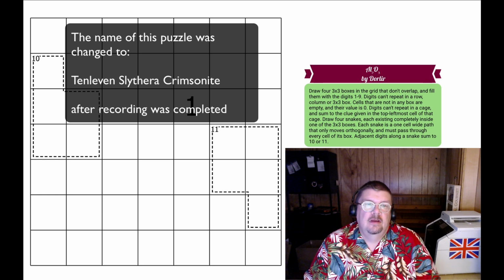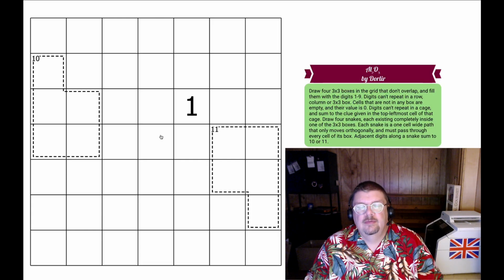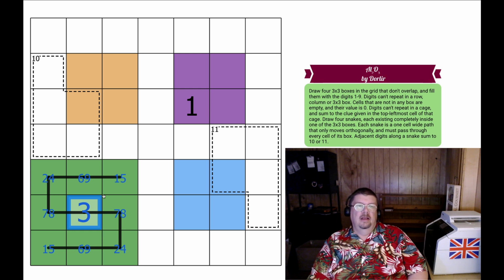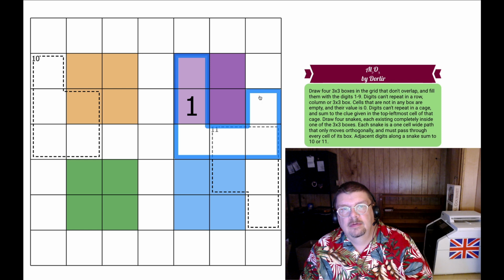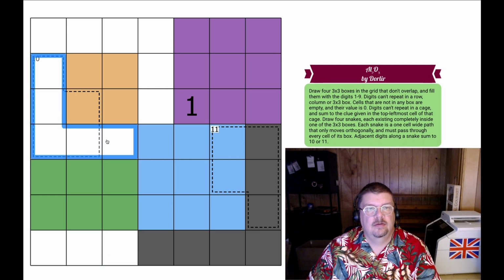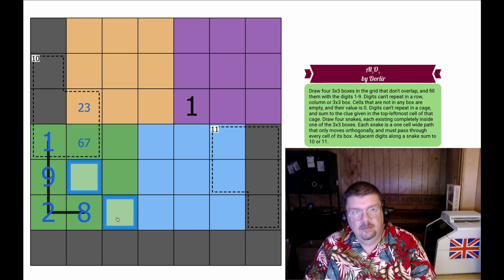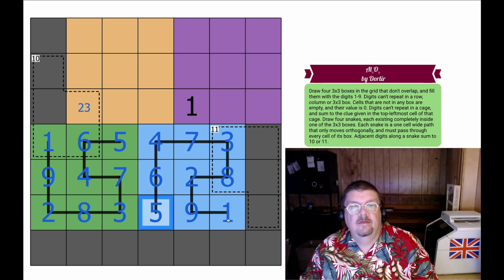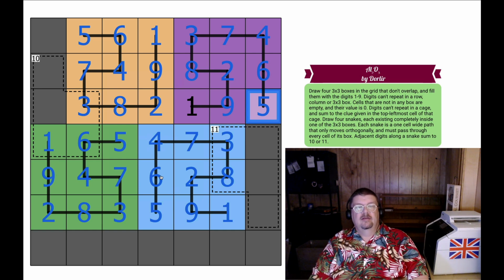Happy birthday to Dorlir's son!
In this video, Timotab solves "Tenleven Slythera Crimsonite" by Dorlir. (Note, this is a name change since the solve was recorded)

You can try this puzzle for yourself using Sven's Sudokupad

You can also check out this puzzle on Logic Masters Germany

Rules:
• Draw four 3x3 boxes in the grid that don't overlap, and fill them with the digits 1-9. Digits can't repeat in a row, column or 3x3 box.
• Cells that are not in any box are empty, and their value is 0.
• Digits can't repeat in a cage, and sum to the clue given in the top-leftmost cell of that cage.
• Draw four snakes, each existing completely inside one of the 3x3 boxes. Each snake is a one cell wide path that only moves orthogonally, and must pass through every cell of its box. Adjacent digits along a snake sum to 10 or 11.